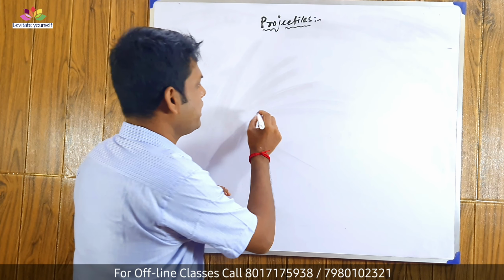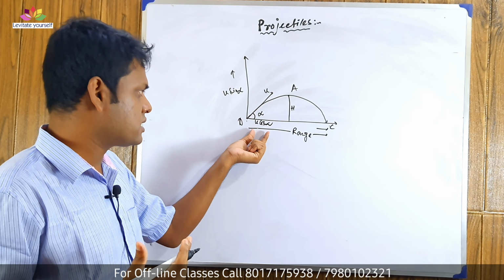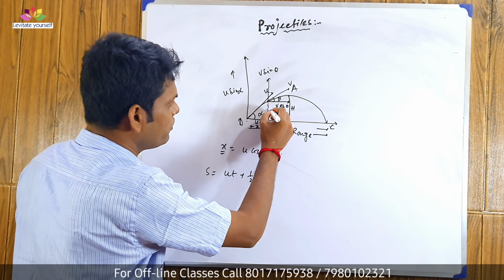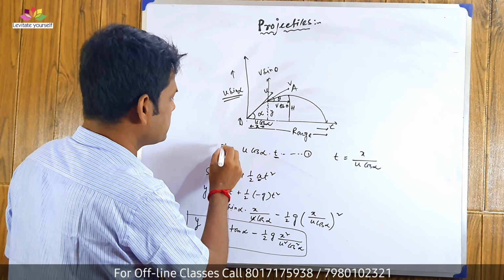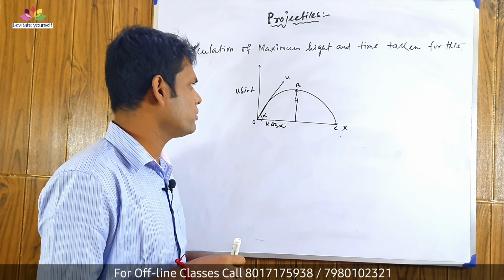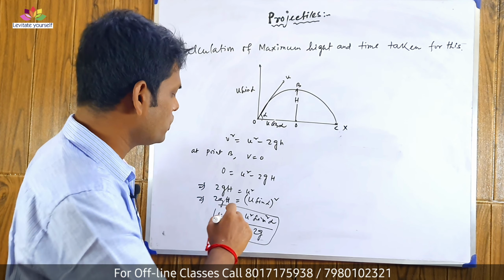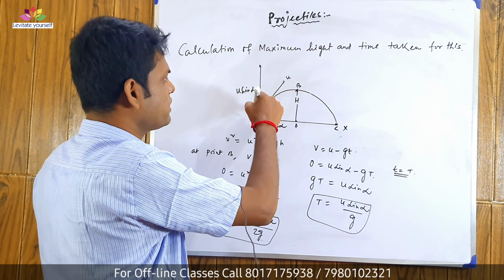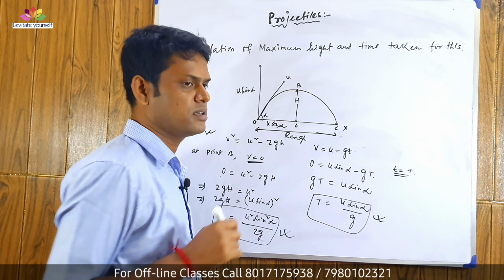Projectiles Class | Part 01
Your teacher name is :  Rajkumar mondol.
Who is well qualified in teaching competitive subjects. He is pro in physics ,mathematics and many engineering subjects .
He enjoys teaching and gives unique techniques to learn.
Here the learner grab the subject in a very short time which will help him / her to get prepare before any exam.

Levitate yourself enrich your mind is a coaching institute in Eastern part of INDIA. This institute aims to deliver knowledge in each and every field which shall help the learners to learn smoothly.
Levitate Yourself  is a complete coaching institute which gives coaching in CBSC , ICSC, ISC ,WBBSE  WBCHSE, MAKUAT, STATE AND DIFFERENT UNIVERSITY LIKE ADAMAS, BRAINWARE ,TECHNO UNIVERSITY students.

Science (Physics, Chemistry , Math, Bio, Comp Apps)
Commerce (Account’s, BST, EP, Tax, Eco, IP, Stats, Physical Education)
Humanities (History, Sociology, Political Science ,Geography, Library Science, Fashion Studies, Information Practice , Psychology, Physical Education,  Home Science, Commercial Arts )

Junior Class ( VI – X)

English literature, English language, Mathematics ,Physics, Chemistry, Biology, History and Civics, Geography, Economics, Computer Java, C, C++, Commerce, Hindi, Bengali

Kids ( I to V ) All Subject Teacher Available.

Competitive courses available for

Banking, Railway, Police an any other government examination the subjects and Aptitude, Reasoning, General Awareness, English.

Professional Courses

CA Foundation, CA Intermediate, CA Final
College courses
B . Com all subjects,
  BBA all subjects,
BCA/MCA all subjects,
BE Tech all subjects .